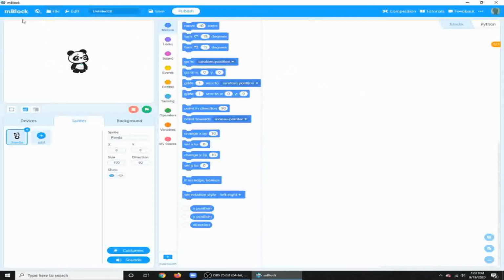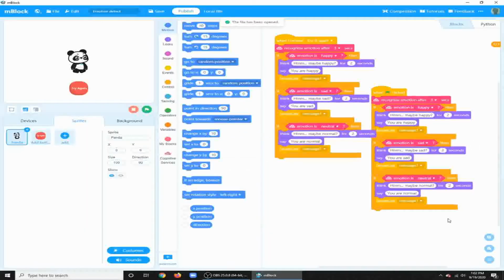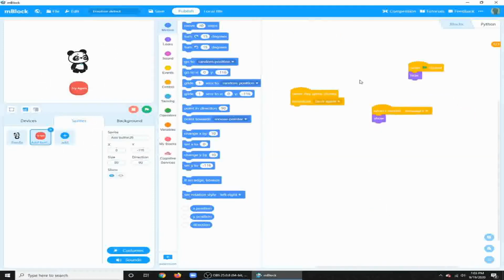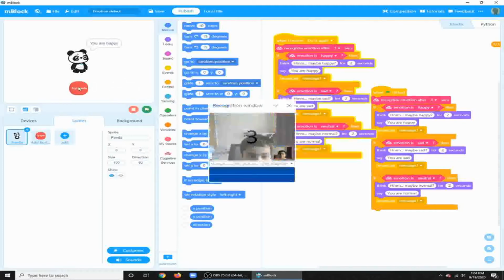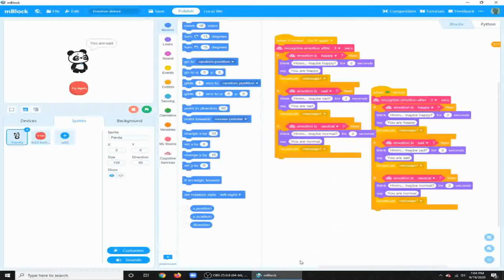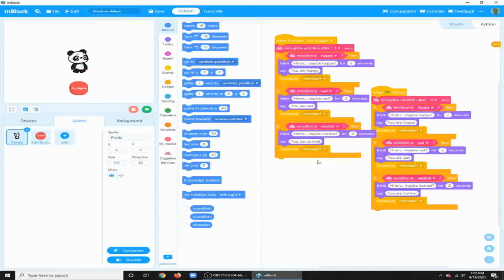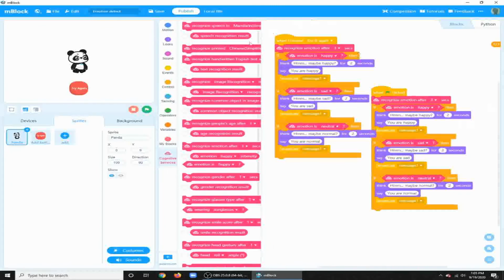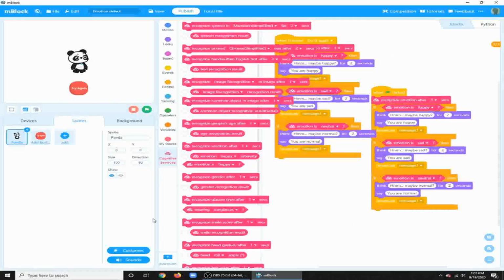Facial Emotion Recognition using Mblock (Machine Learning)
This is a simple facial recognition which can identify 3 different emotions: Happy😀, Sad😥 and Normal😐. It is a simple Machine Learning project to start with Mblock. It is a cool game to explore. Enjoy!